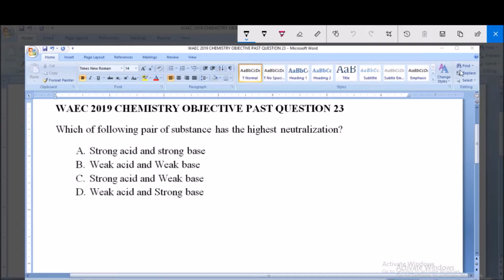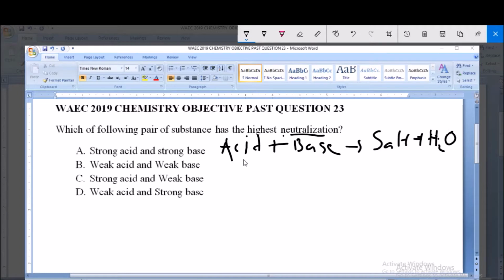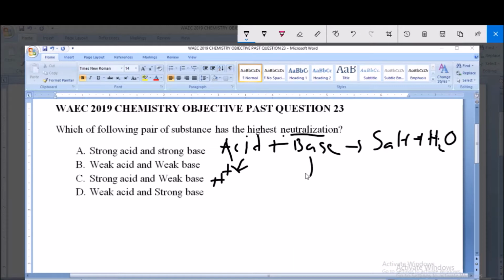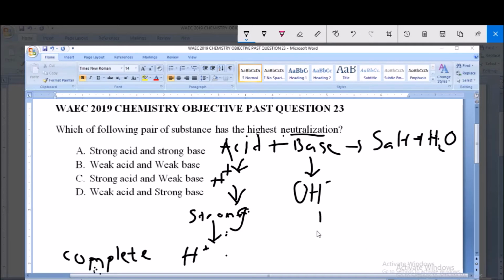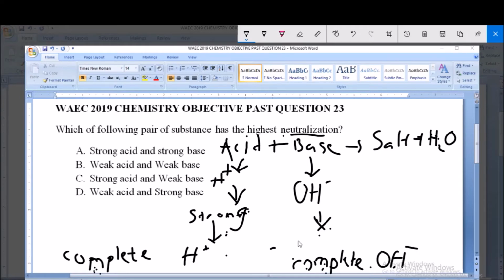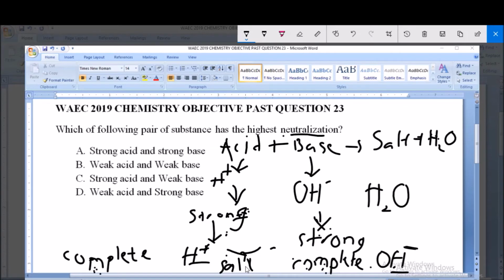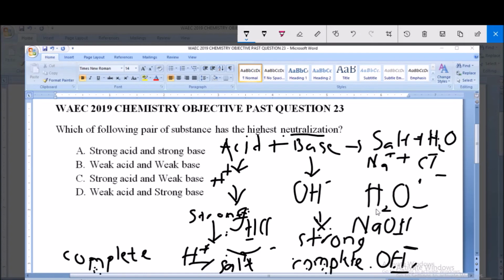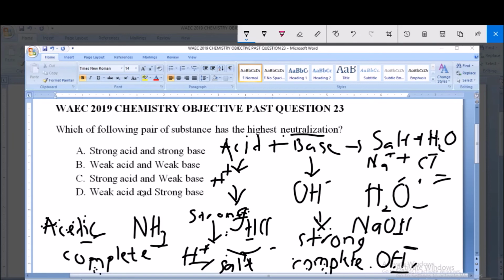WASSCE 2019 CHEMISTRY OBJECTIVE PAST QUESTION 23 NEUTRALIZATION